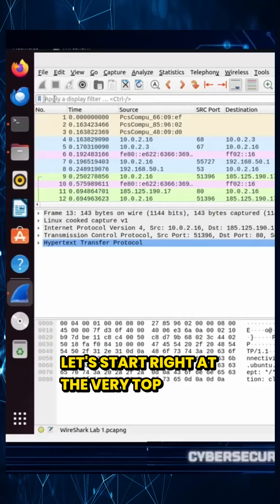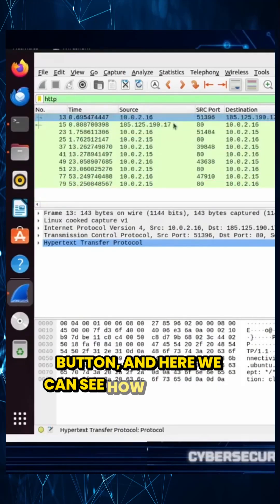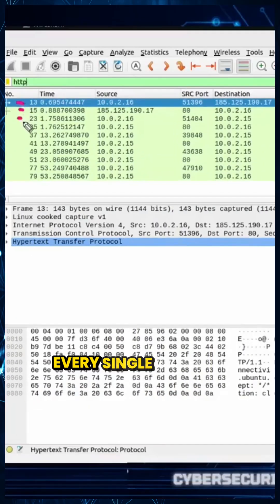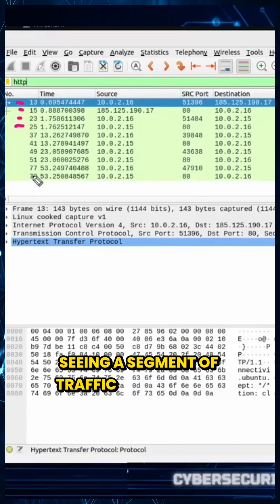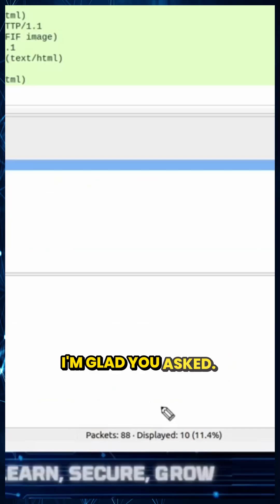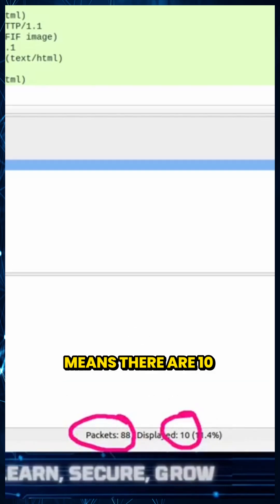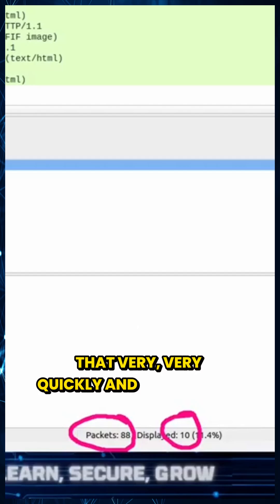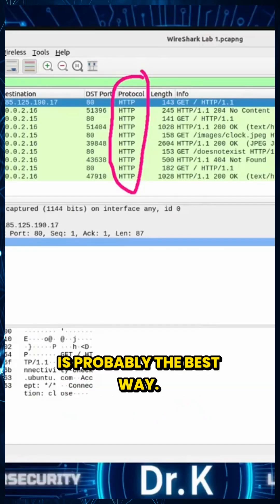Counting HTTP Packets in Wireshark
Wireshark Filters Explained (Quick Traffic Analysis Tip)

In Wireshark, the filter bar at the top lets you isolate specific traffic fast.
Type HTTP and press Enter to display only HTTP packets.

Once filtered, every packet shown belongs to that protocol.
Instead of manually counting packets, check the bottom-left panel.

There you’ll see:

Total packets in the PCAP

Displayed packets after filtering

If it shows 10 displayed, that means there are 10 HTTP packets total.

This becomes critical when analyzing large PCAP files—especially for CTFs and competitions—where manual counting is not practical.

Pro tip:
Use filters + packet counts to analyze traffic efficiently.